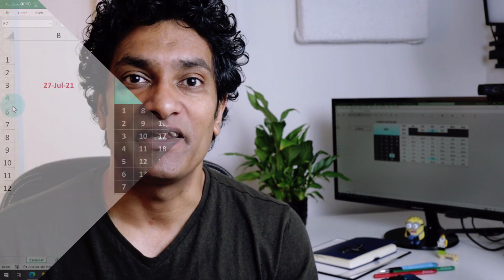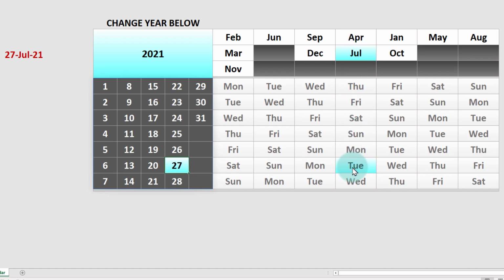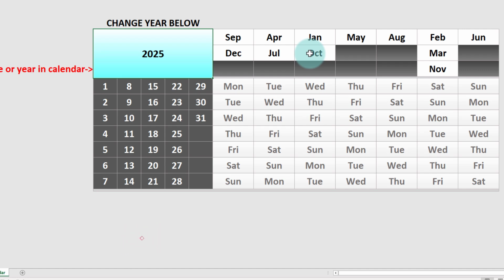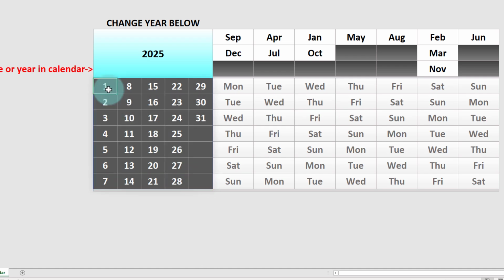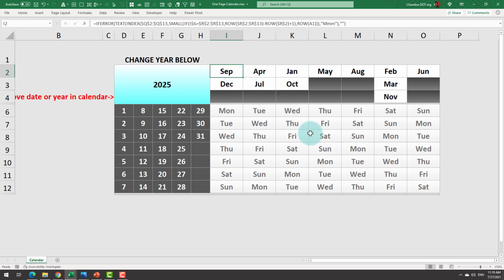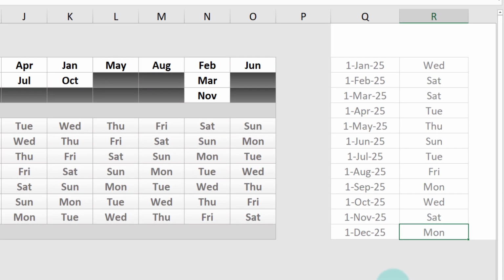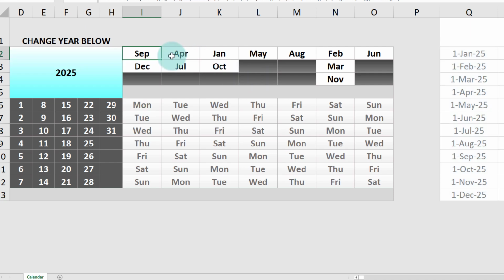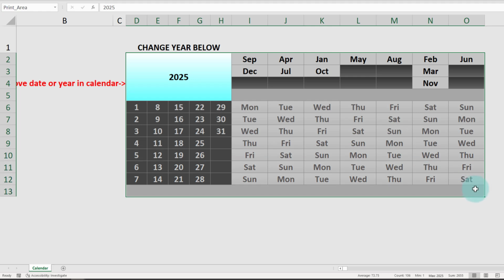Amazing one page calendar made with just Excel formulas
This AWESOME one page calendar is made by one of our viewers, Shareez, using just Excel formulas.
In this short video, let me demo & explain the formula logic.

Feel free to download the calendar workbook from here -

Got something awesome to share with our community?

~Big thanks to Shareez 🙏~